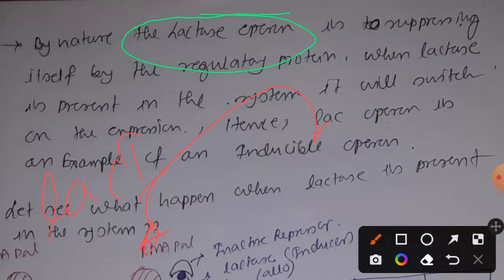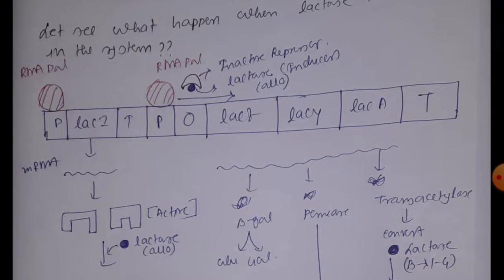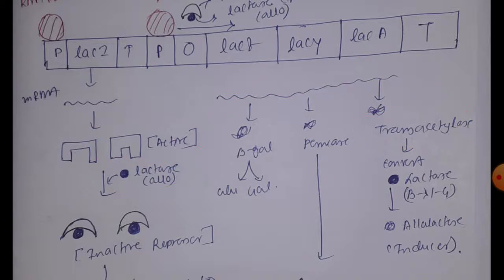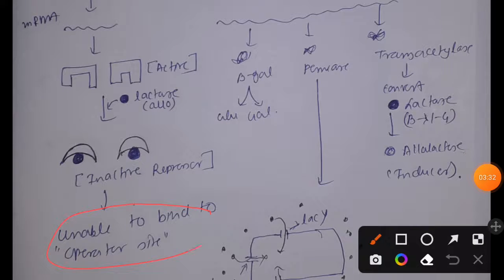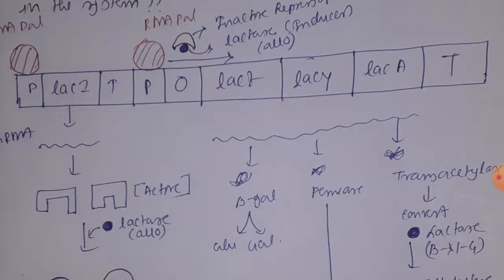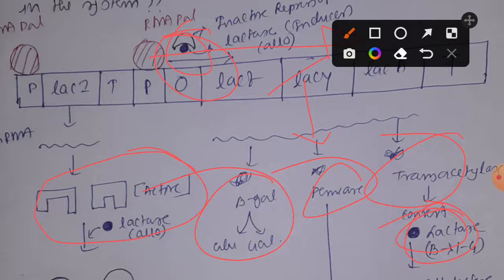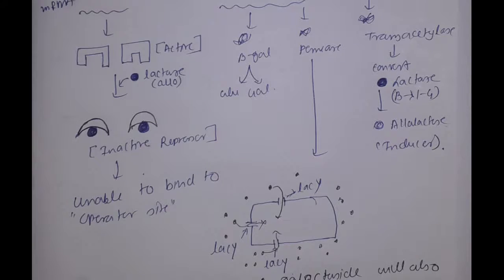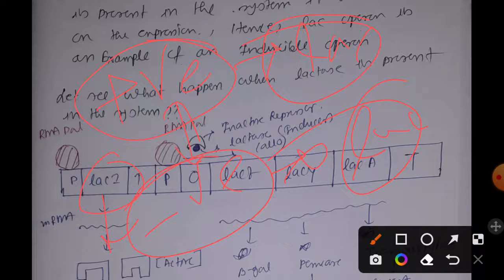Positive regulation of lactose operon